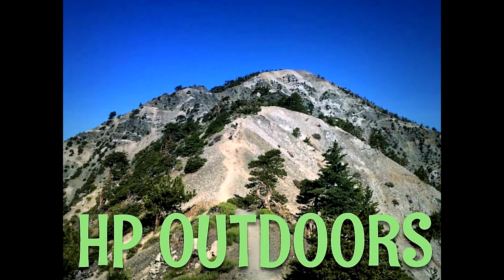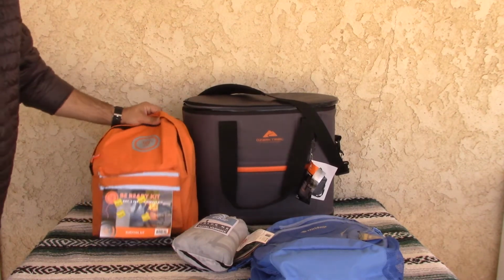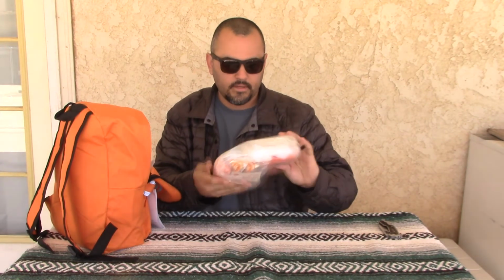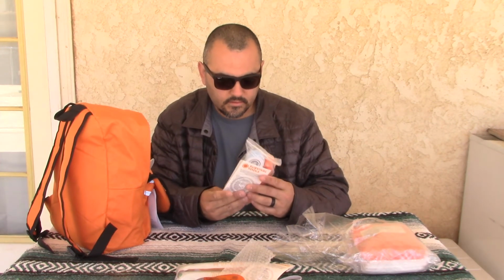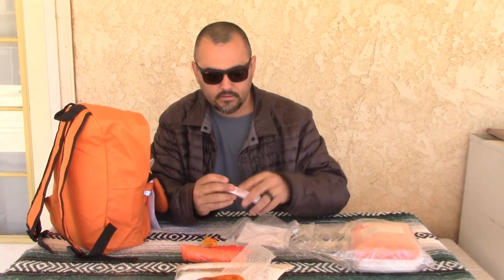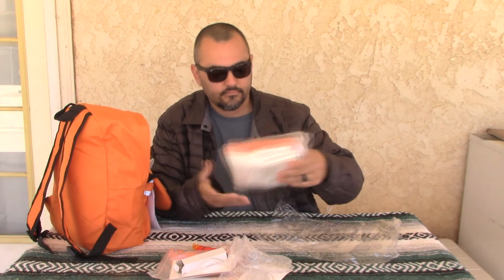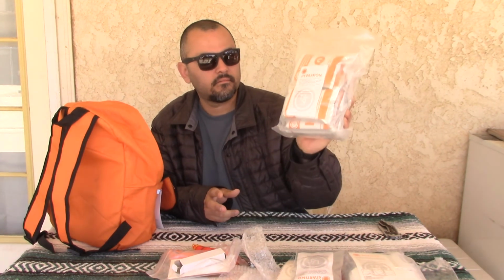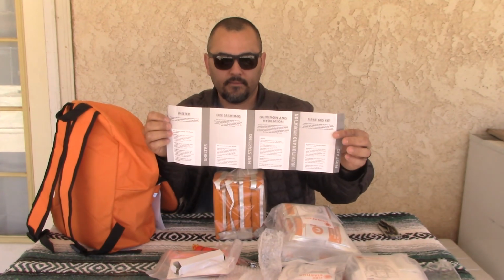Walmart Clearance Finds # 2 and UST Survival Kit